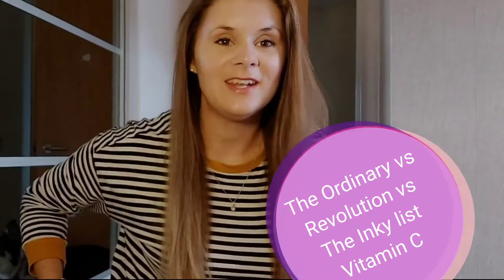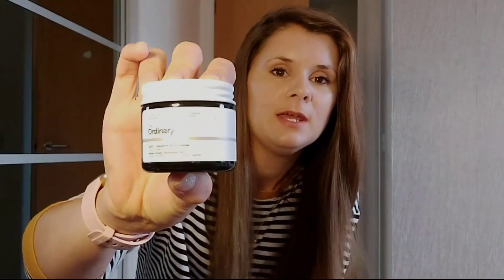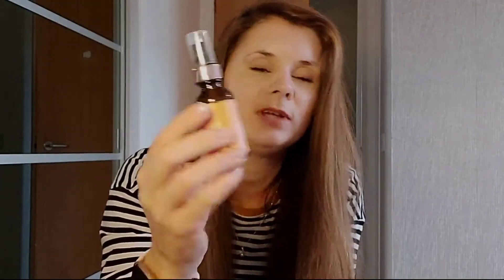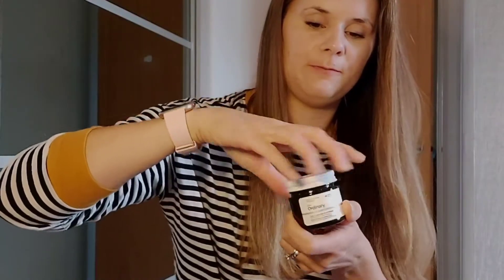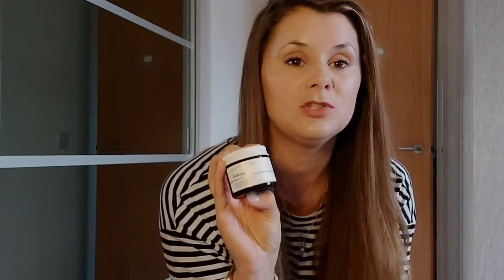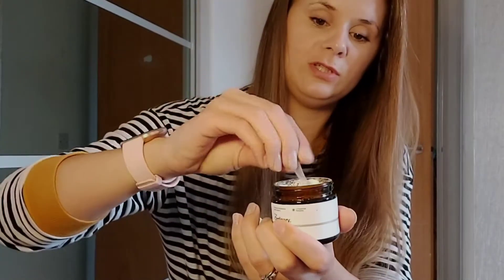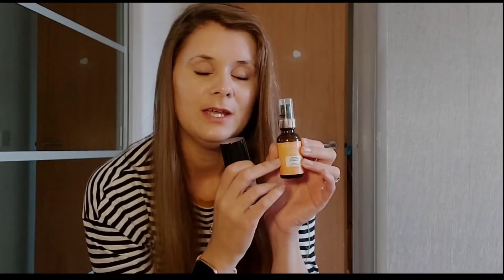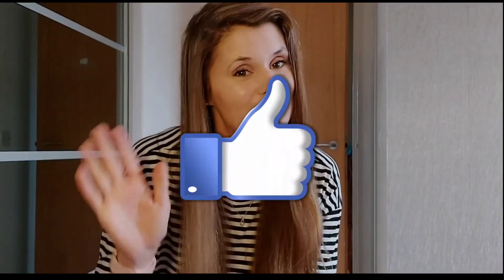The ordinary vs Revolution vs The inky list VITAMIN C which one is best?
A budget friendly comparison of 3 Vitamin C serums